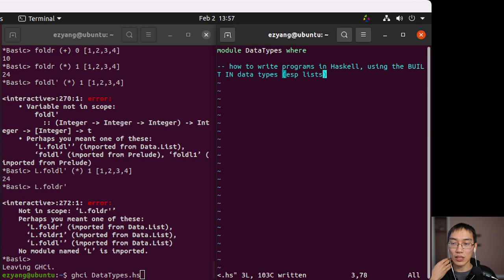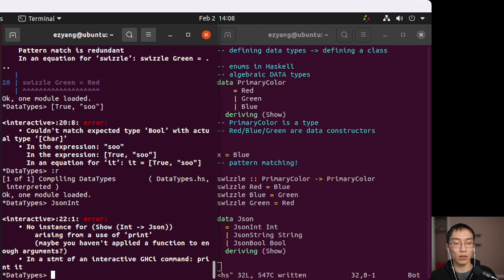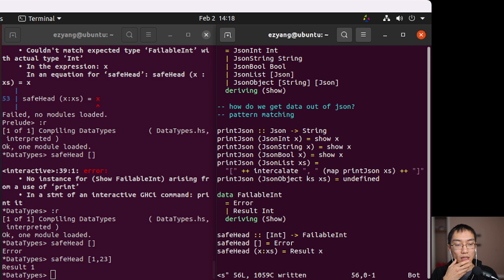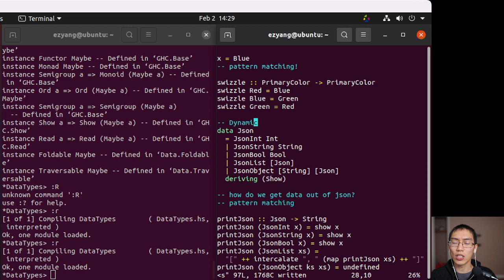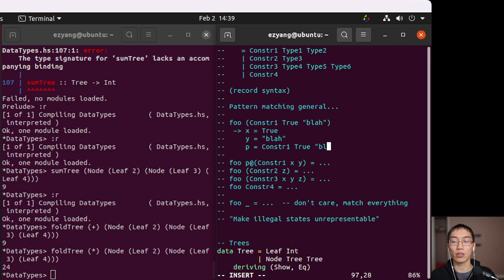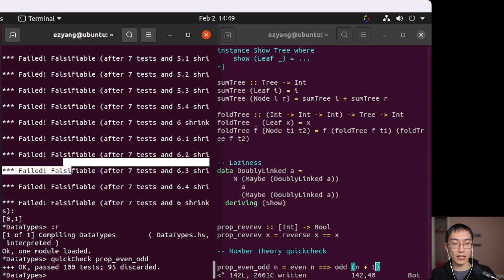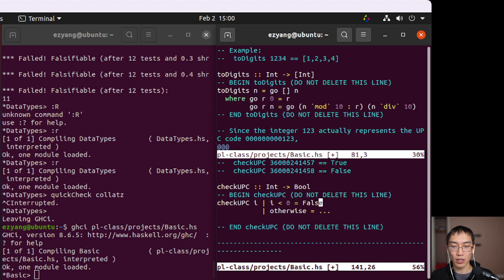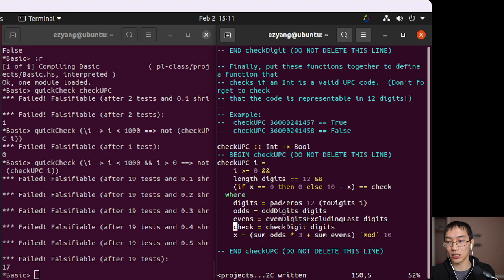PL Class: Algebraic data types